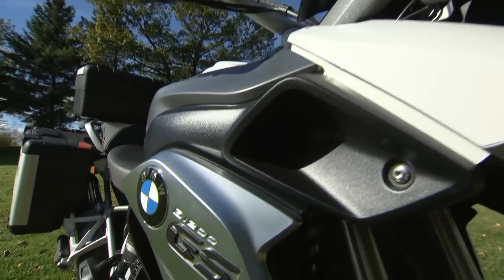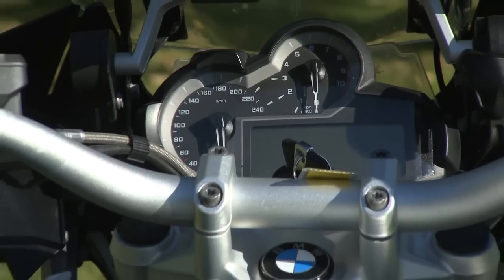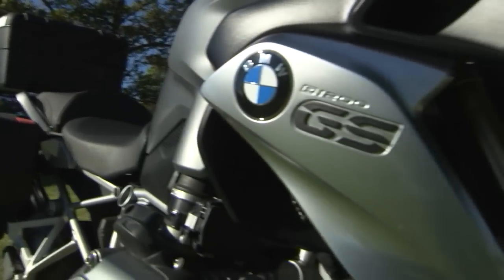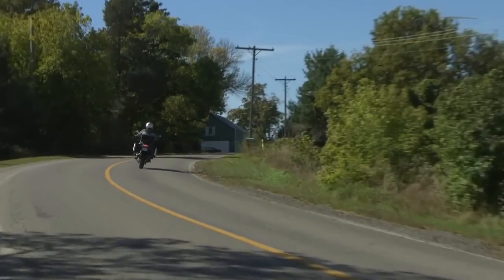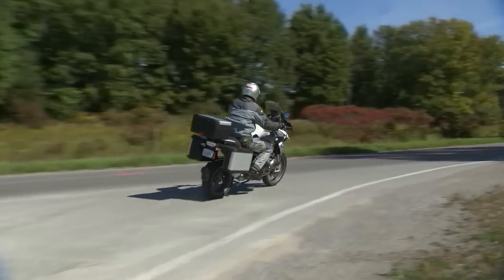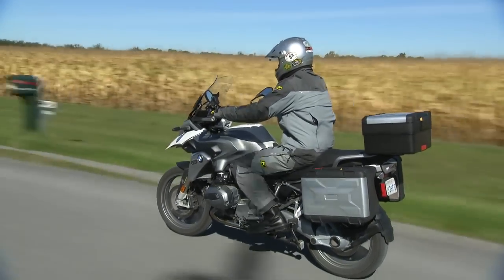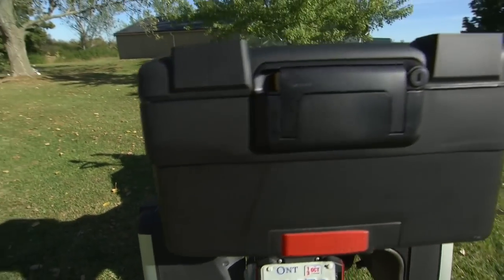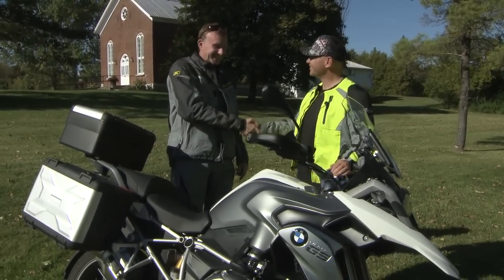BMW R1200GS Motorcycle Experience Road Test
TSN's Motorcycle Experience review of the BMW R1200GS.